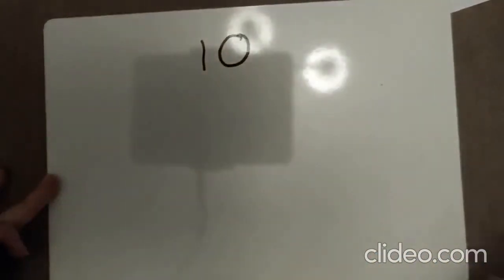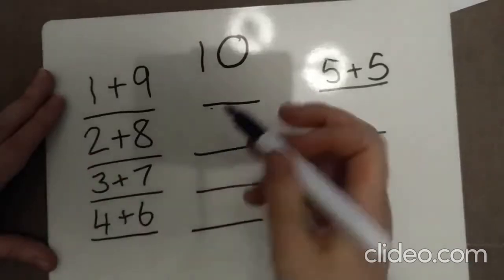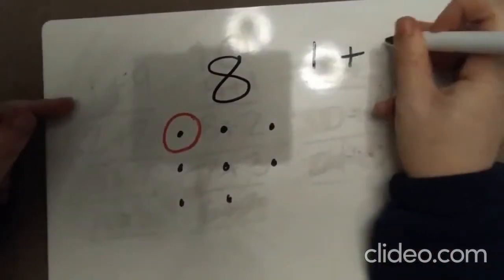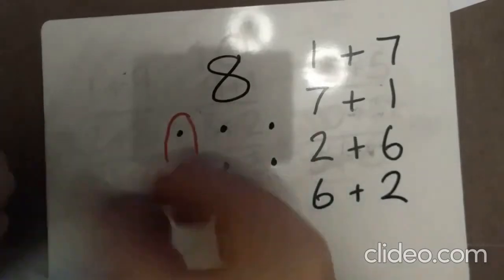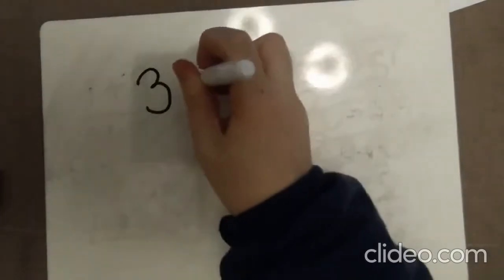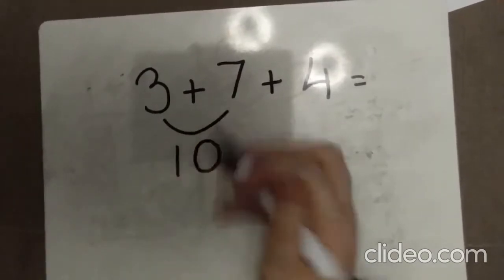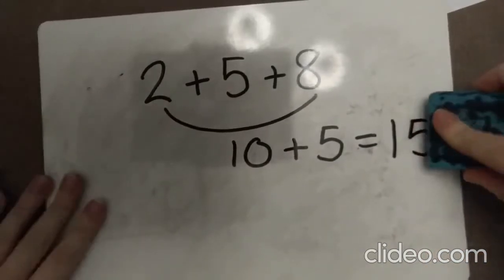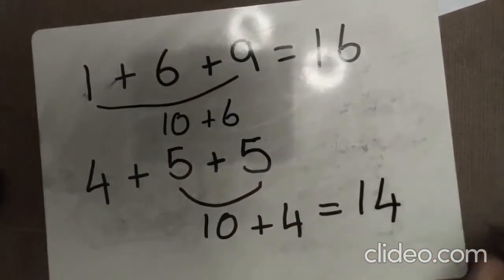Class 1 11th Jan Maths